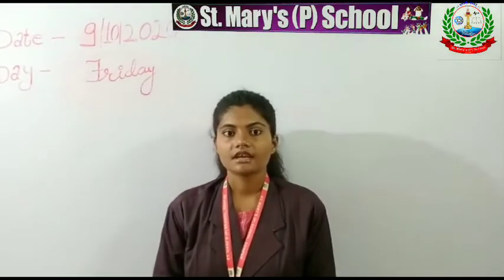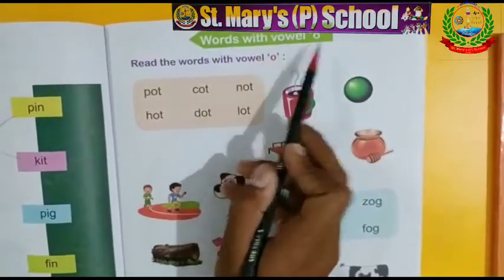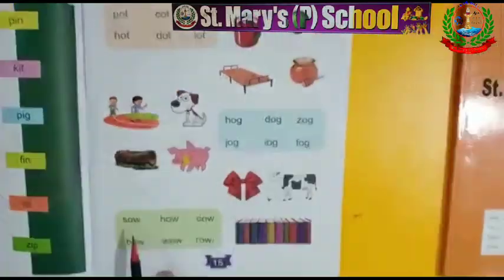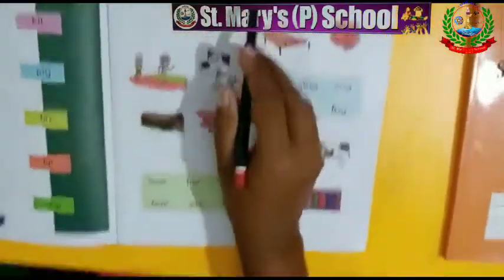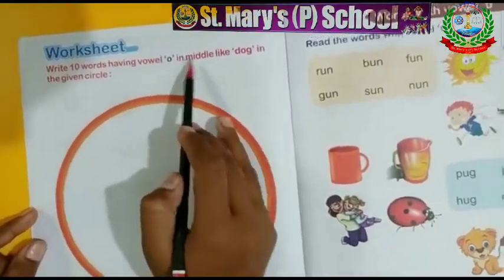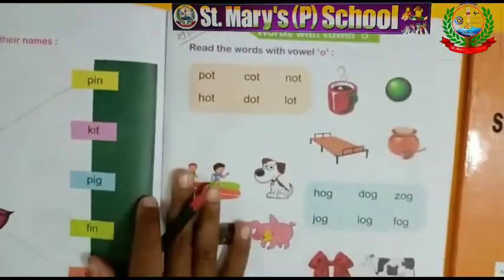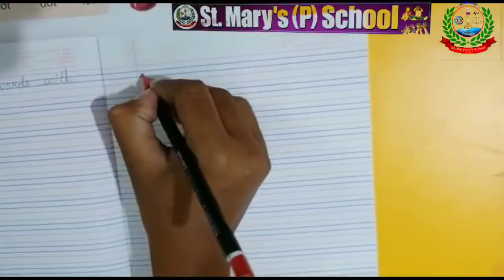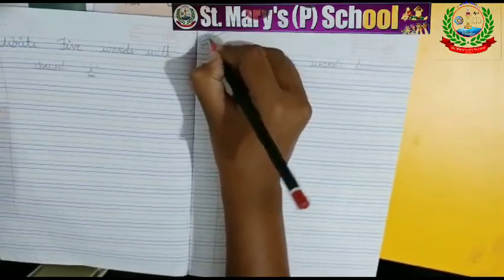Video Class for Prep by Neha Miss